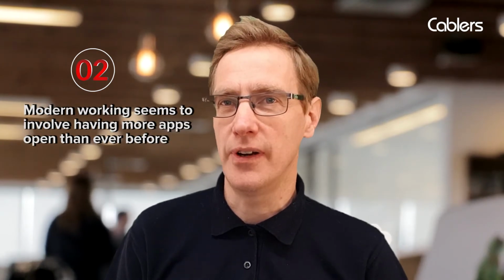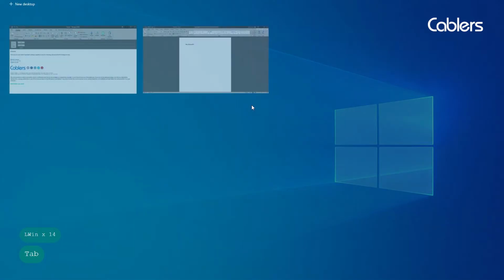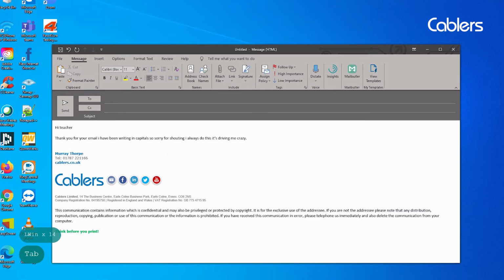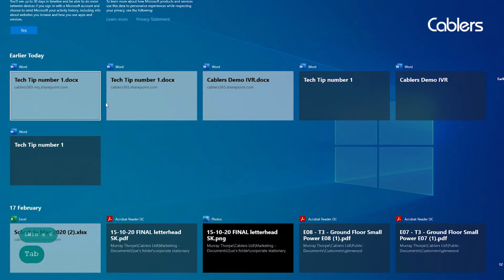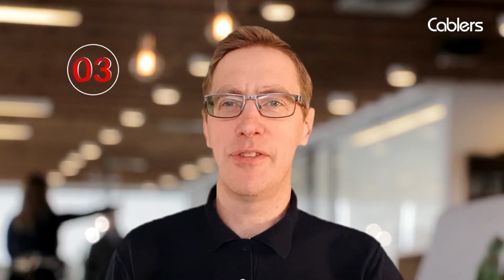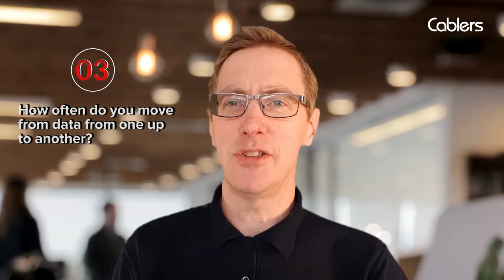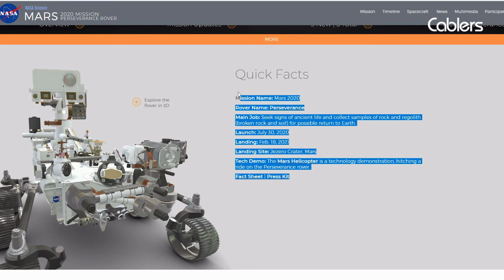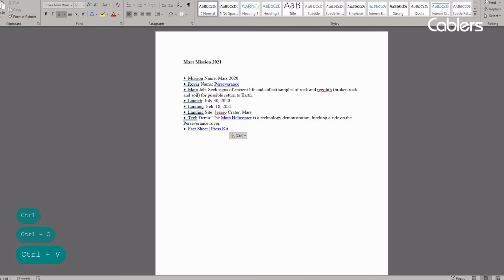Teacher Tech Tips 101 Keyboard Shortcuts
Murray Thorpe from Cablers shares some productivity tips for teachers. In this episode Murray shares tips on keyboard shortcuts.